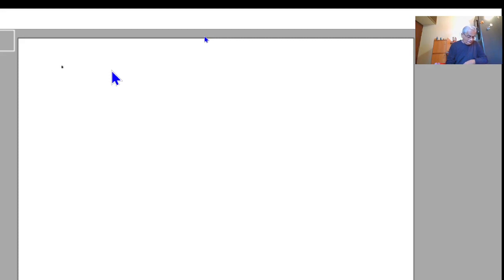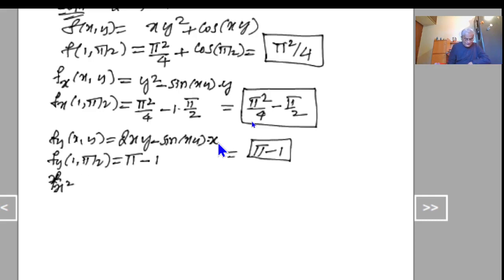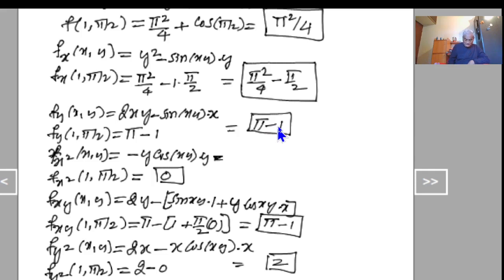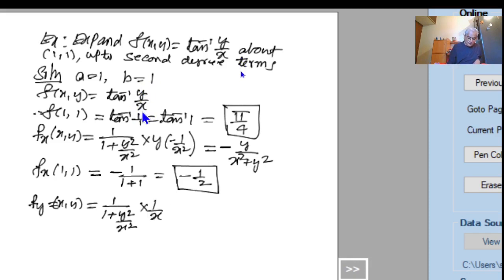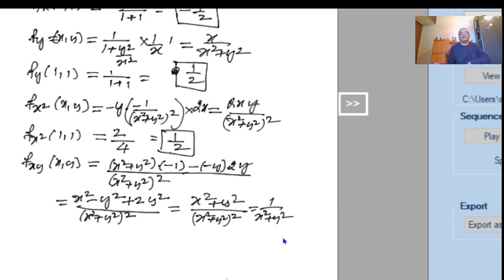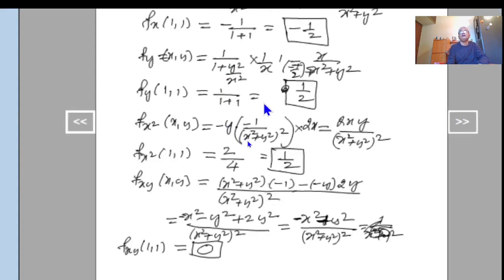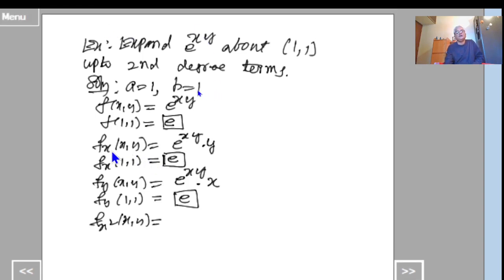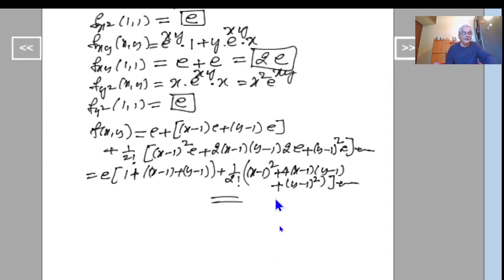Taylors series expansion DCIII4